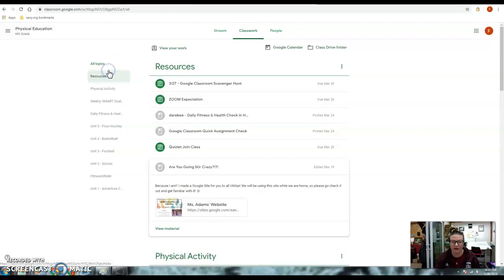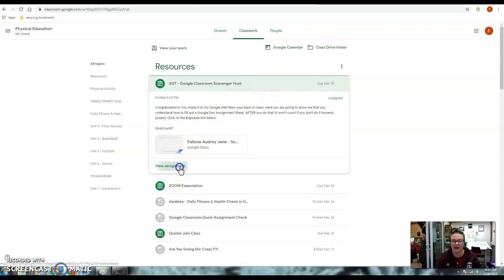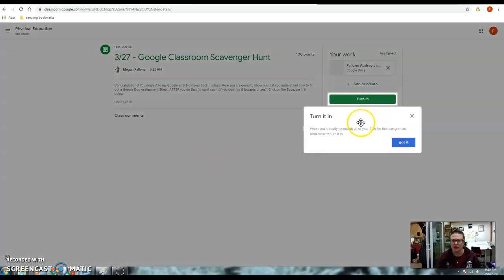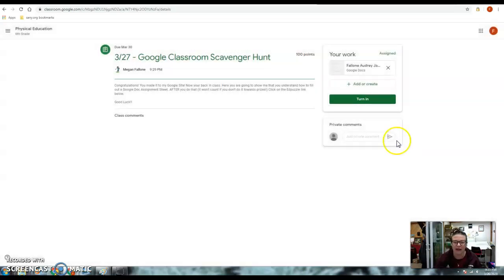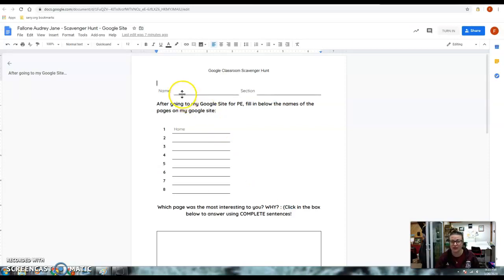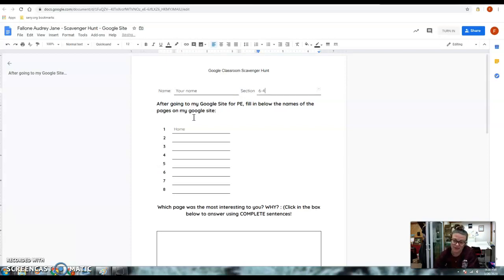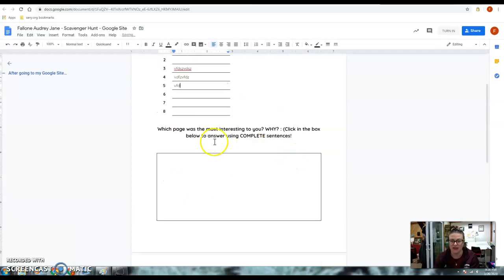Google Classroom Scavenger Hunt Video # 2